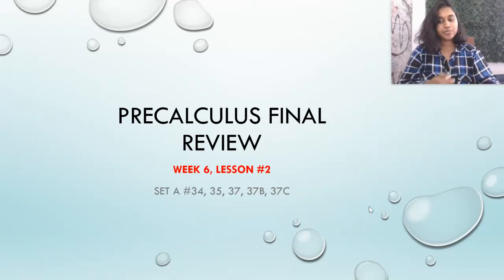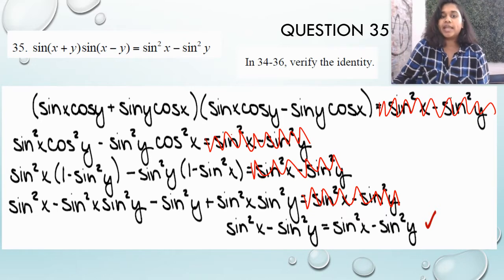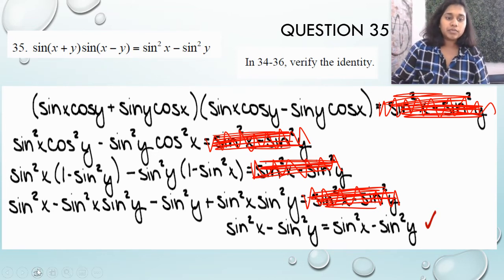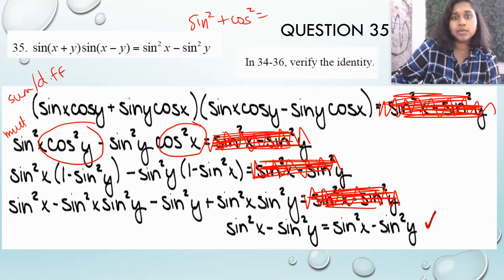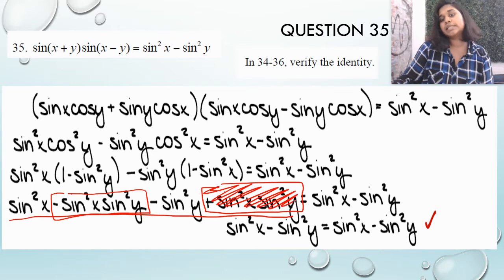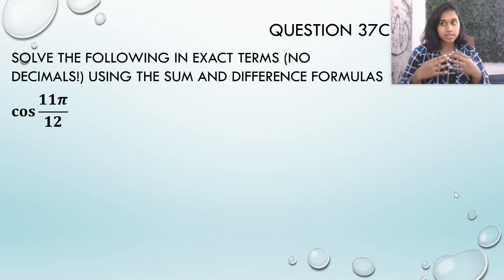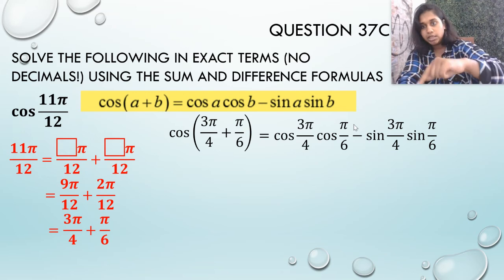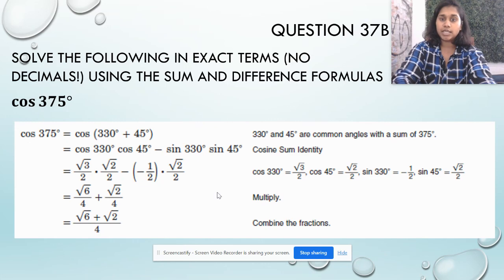Precal Unit Review 6B (Trig)